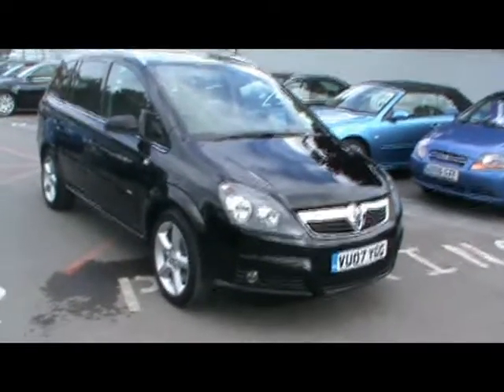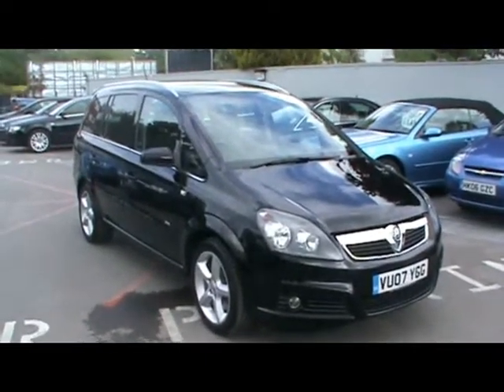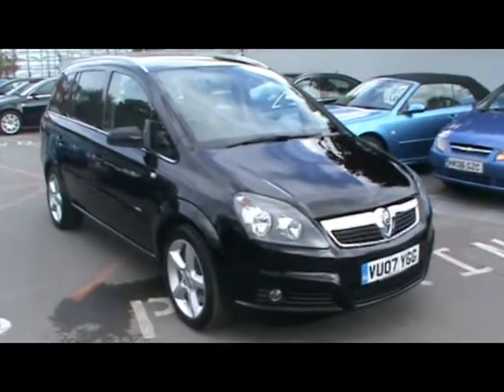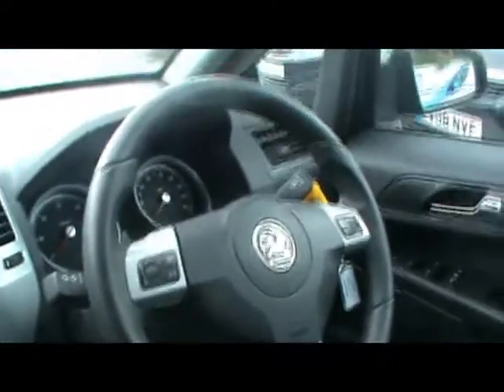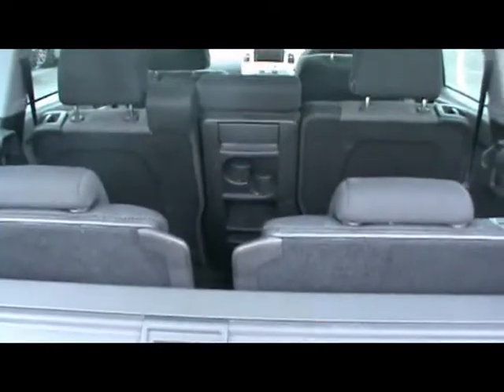2007 Vauxhall Zafira SRI 10038